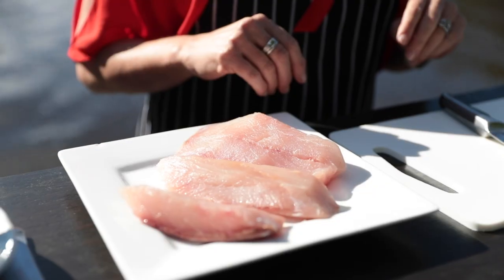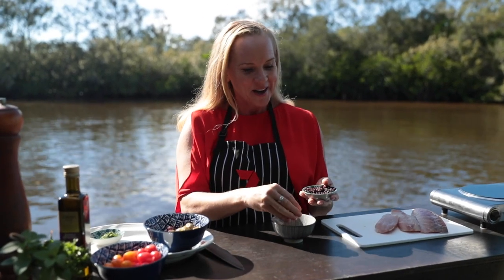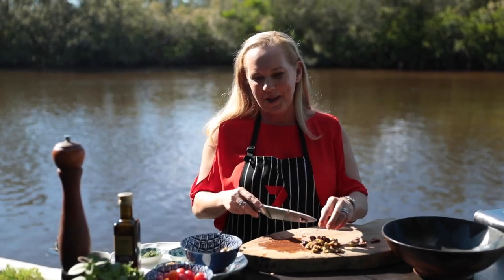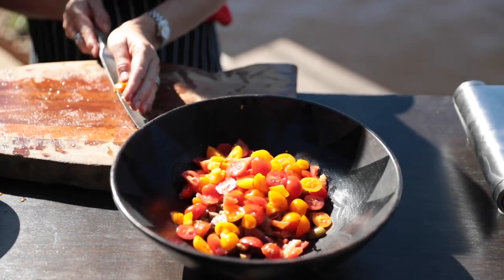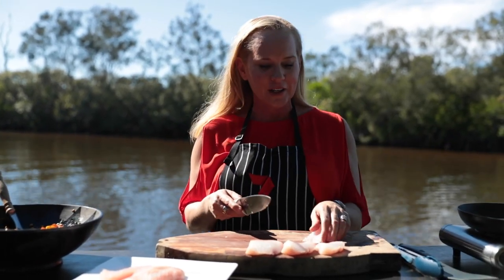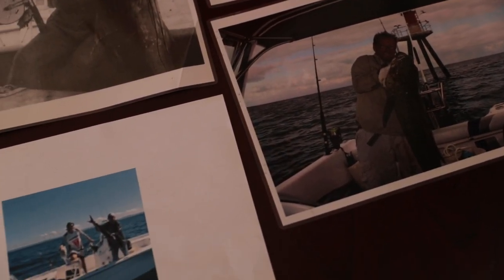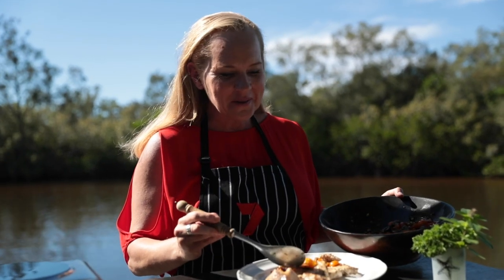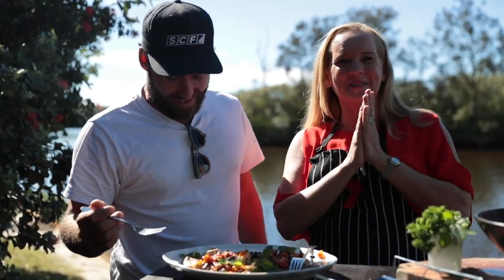Peppered Cobia with Olive Salsa | Creek to Coast | SWITCH YOUR FISH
Gourmet eating made simple with Sally Jenyns cooking up a Cobia – a fish she loves!  Head over to the SWITCH YOUR FISH website for the recipe as well as many more amazing dishes!

Switch Your Fish is a campaign to challenge recreational fishers on the Sunshine Coast to enjoy a different range of fish to catch and eat. The different species are Mahi Mahi, Cobia and Amberjack.

The underlying objective of the campaign is to increase the diversity of fish targeted by recreational fishers to reduce the pressure on currently popular species including Snapper and Pearl Perch that need a break.

The campaign is just one small part of the overall puzzle to support sustainable fisheries for everyone to enjoy into the future.